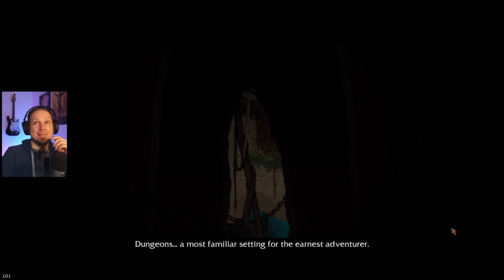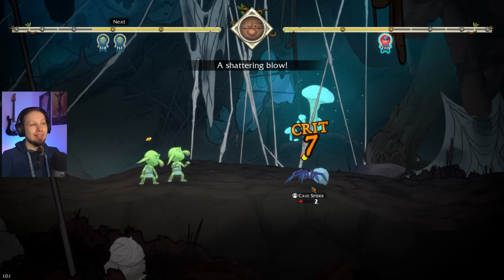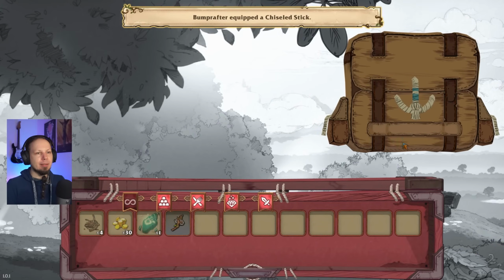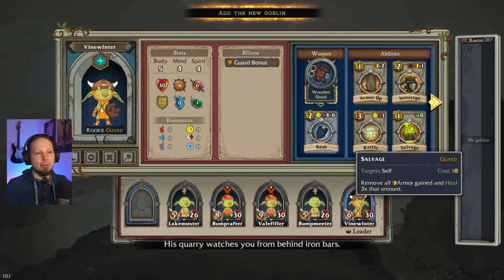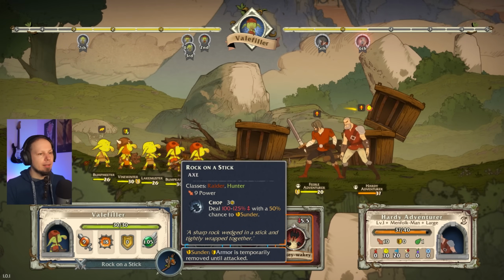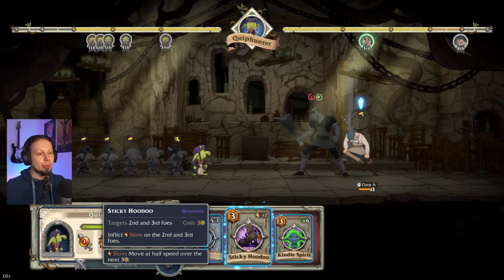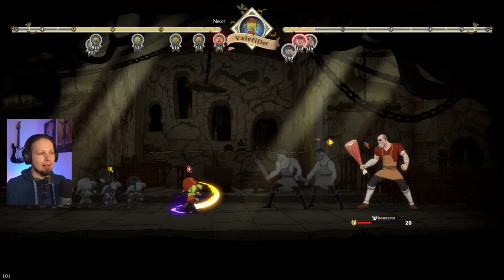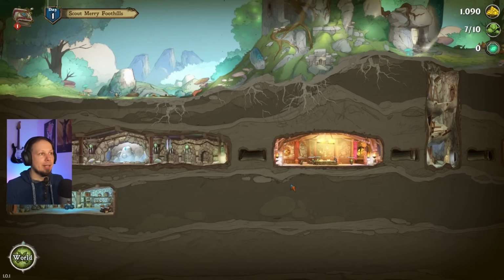I am in LOVE with this Game! - Goblin Stone Playthrough Episode 1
Goblin Stone is a turn-based RPG told from a goblin's perspective. Adventurers have pushed goblins and orcs to near extinction: it's now time to fight back. Gather a ragtag group of goblins and journey through an epic procedurally generated world, as you change their fate in this narrated adventure.